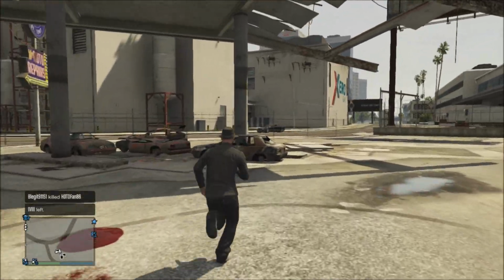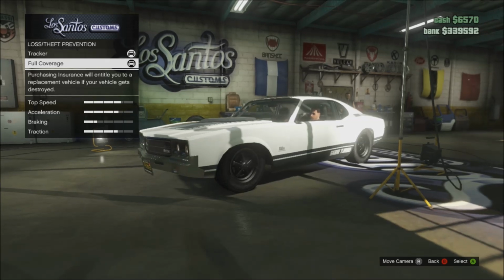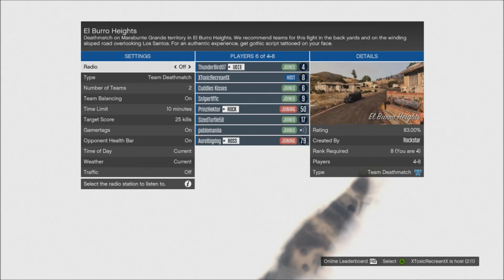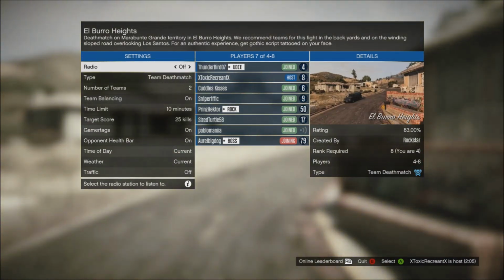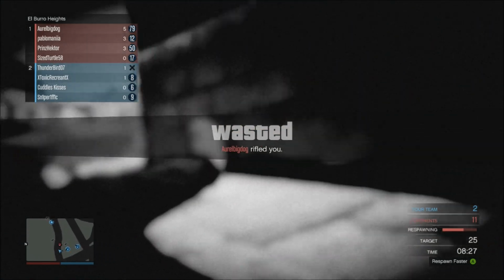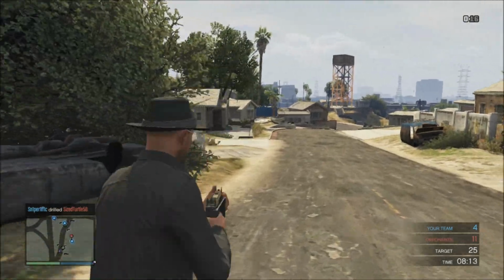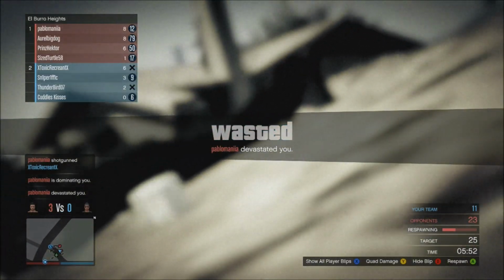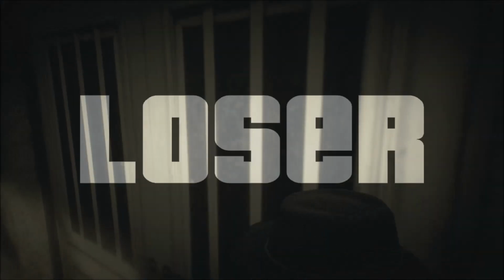Grand Theft Auto 5 Online (GTA V) Episode 4 - TEAM DEATHMATCH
GTA Online Team Deathmatch Awesomness!

Thanks for the epic level of support bros, also rating the video and leaving a comment
is definitely appreciated!

Grand Theft Auto Online was released on October 1, 2013, 14 days after the actual game. Grand Theft Auto Online is considered a stand-alone title by Rockstar Games and will be available in the fall release on PS4, Xbox One & PC. It is unknown if it will be released after the release for GTA V on next gen consoles like it was for PS3 & Xbox 360.

Grand Theft Auto Online, more commonly known as GTA Online, consists of 16 player open world sessions in Los Santos. Players may travel around and interact with the map at will and can take part in many gameplay activities, including assaults on local gangs, robbing armored trucks and challenging other players to impromptu street races. Players can also purchase property, vehicles, clothing, aircraft, masks and weapons for their character.

Aside from the free roam aspect, GTA Online also includes several localized, more traditional multiplayer game modes known as Jobs that are played in separate sessions independent from the larger open world. These jobs include deathmatches, races, sports activities and horde-like survival games. Players can also undertake co-operative missions for various crime boss characters, most of whom also make appearances in GTA V's story.

As players progress and increase the rank of their character, more items and jobs will be unlocked for them to purchase and play. Also included in GTA Online is a content creation tool that allows players to create and publish their own races, deathmatches and, most recently, capture games.